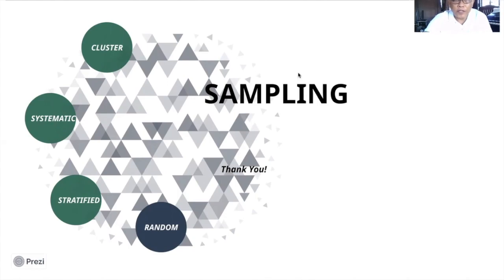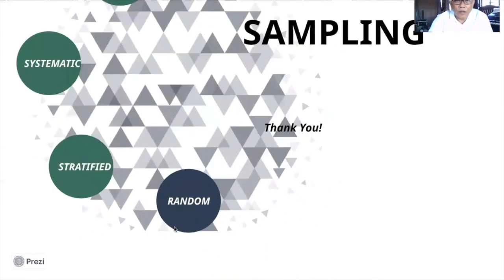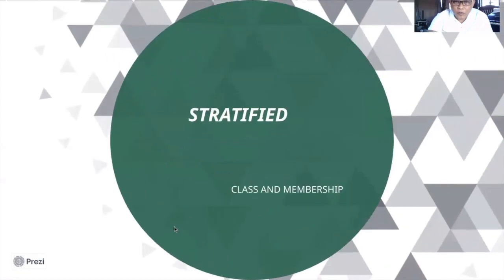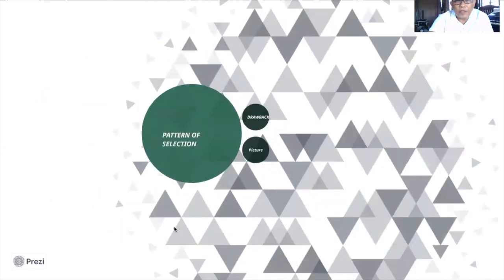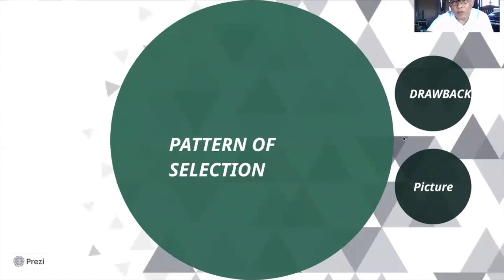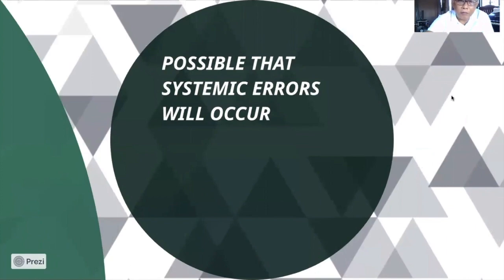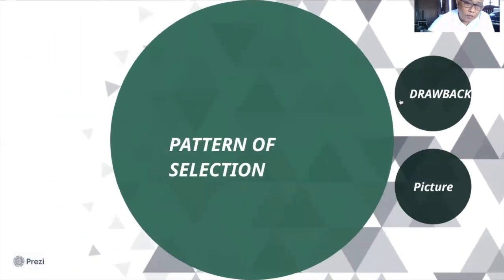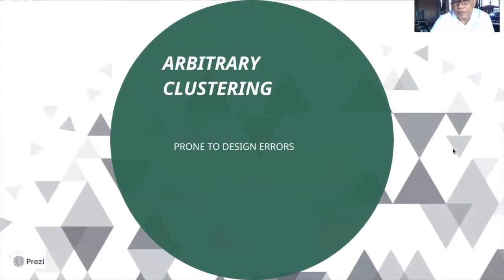Sampling Designs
Four commonly used sampling designs.